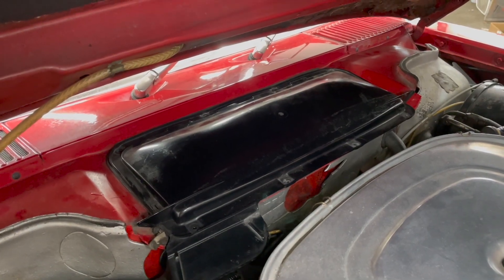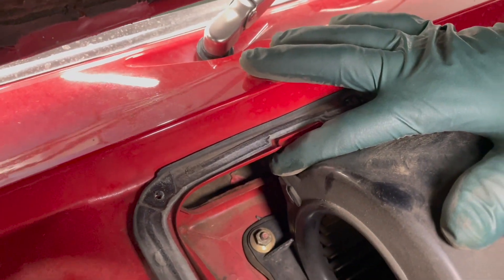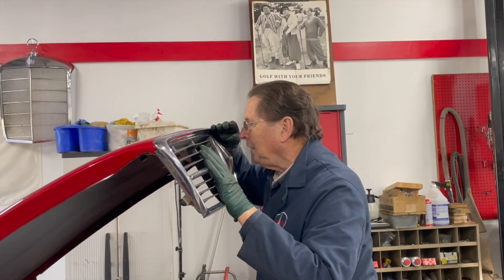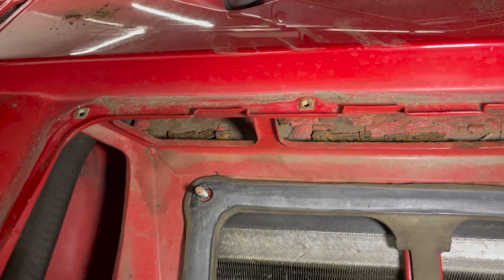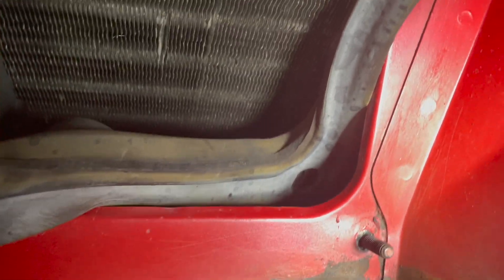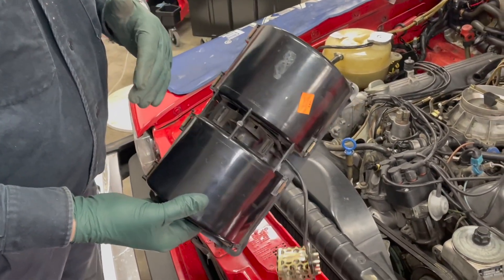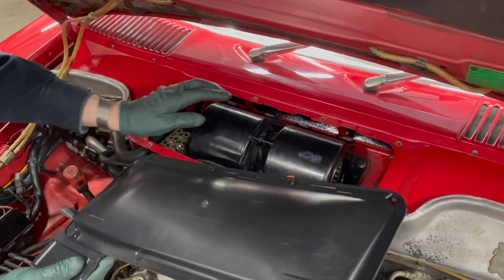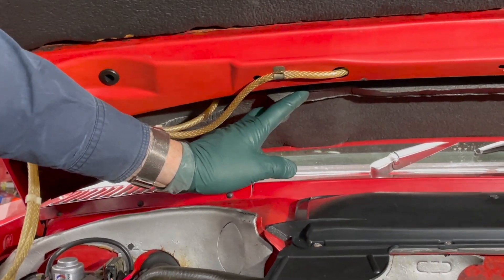Mercedes 450SL 380SL 560SL Hidden Rust Area Inspection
I will show you where most owners don't look for rust on clean SLs. You have to stop in before in grows unseen.